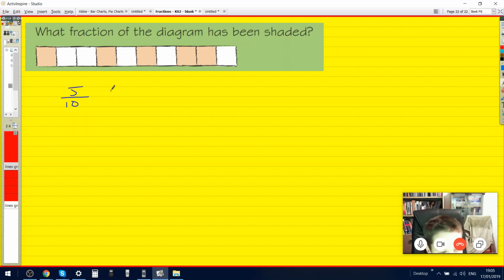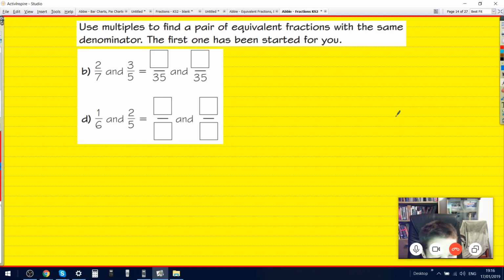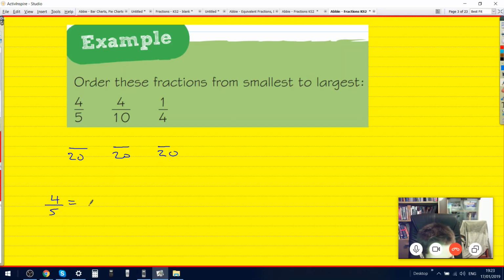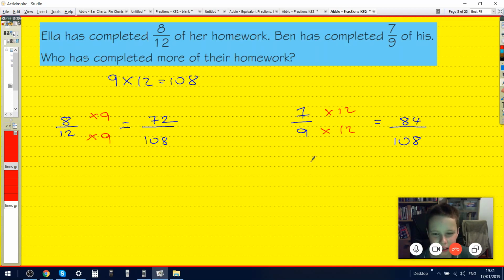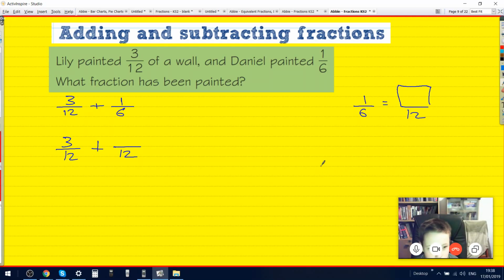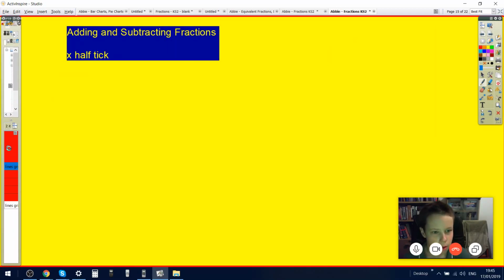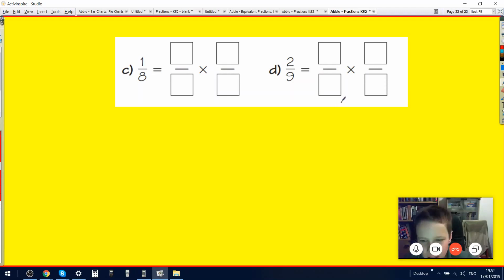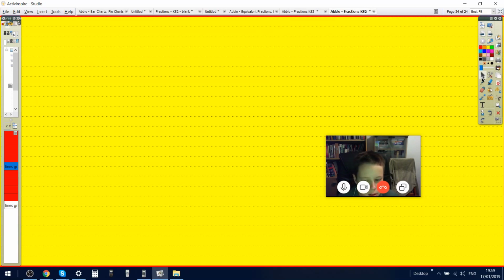Richard - Fractions - 17.1.19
Key Stage 2 SATS Eleven Plus 11+